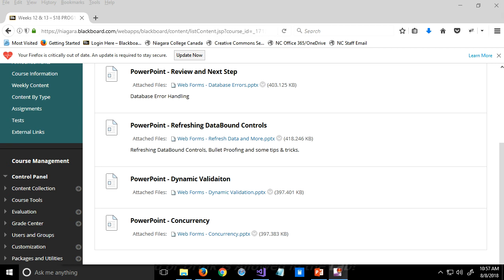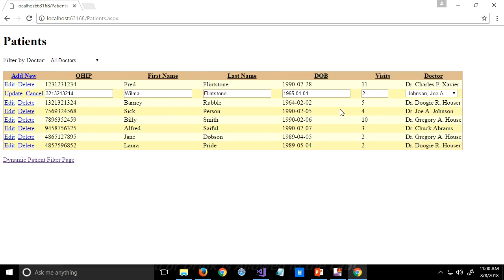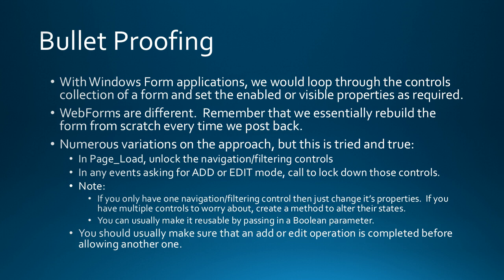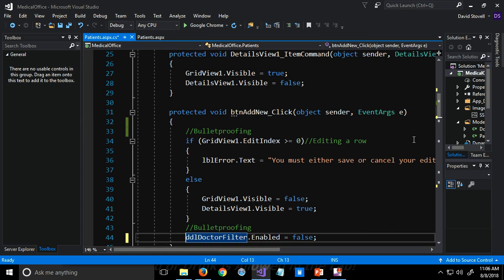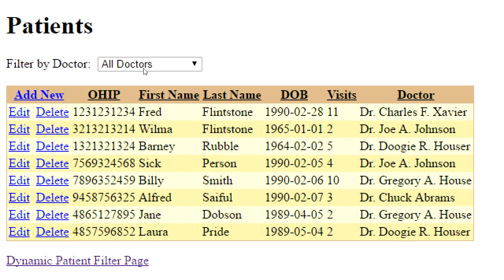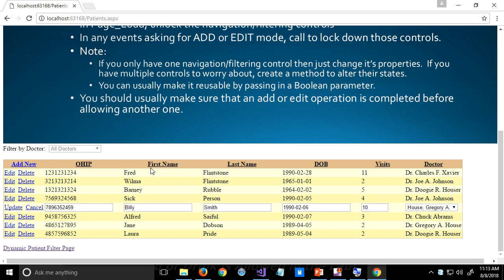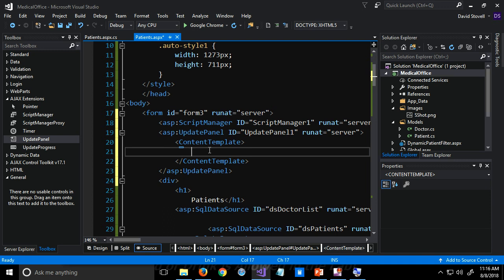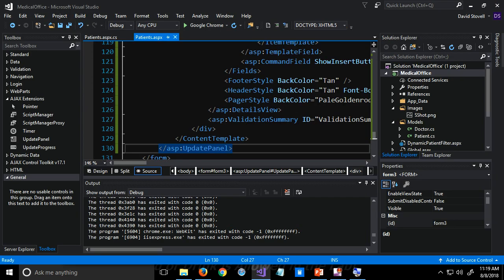S18 PROG1198 15.3 Bulletproofing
Bulletproofing Web Forms - protect data when navigating/filtering.